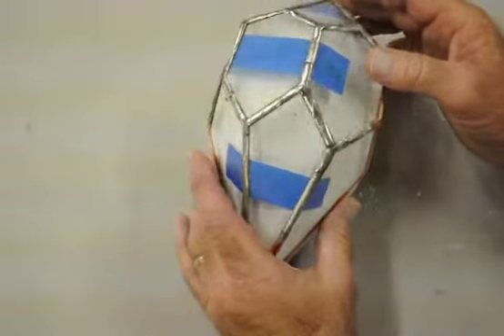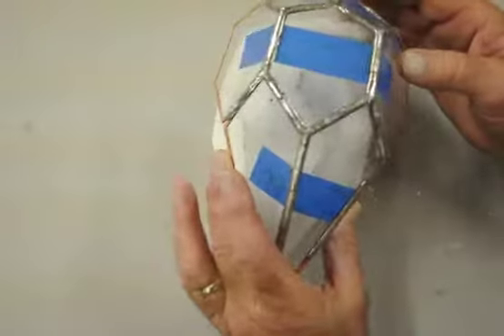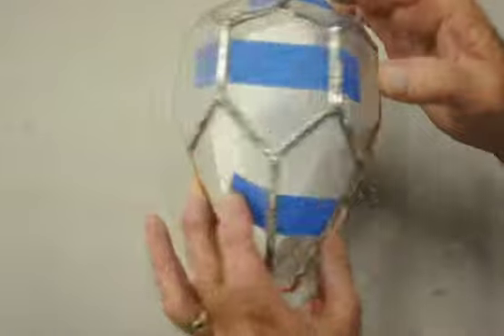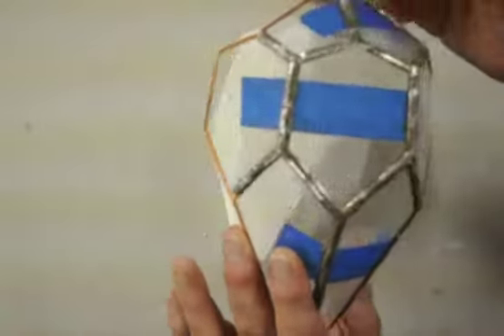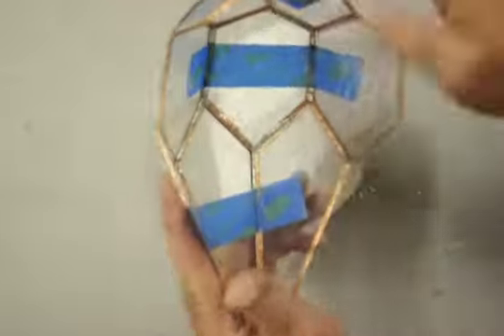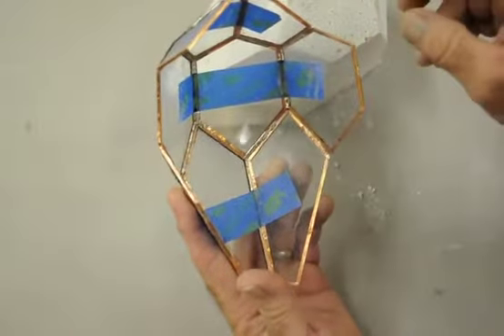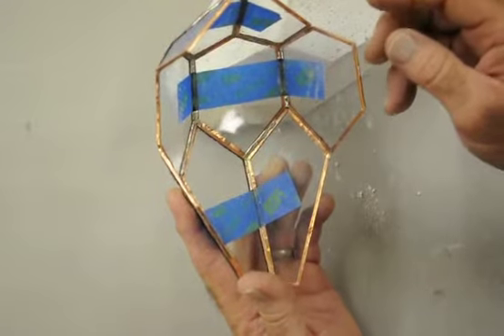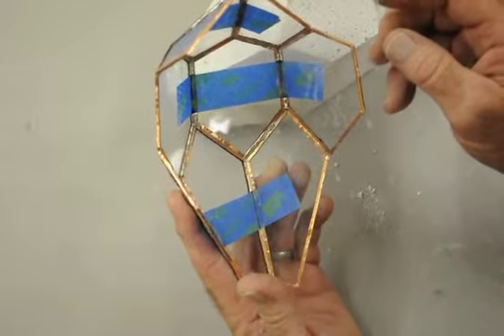FullSun Prism ® Assembly Clip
A short video clip of the assembly of a FullSun Prism ® . and you'll see.